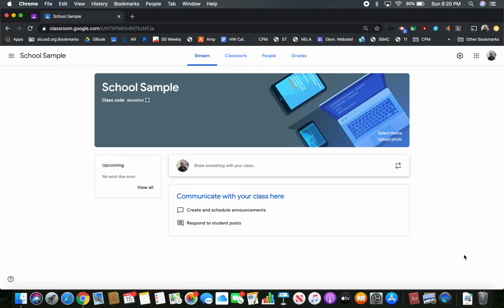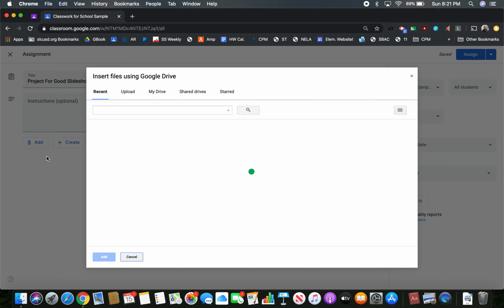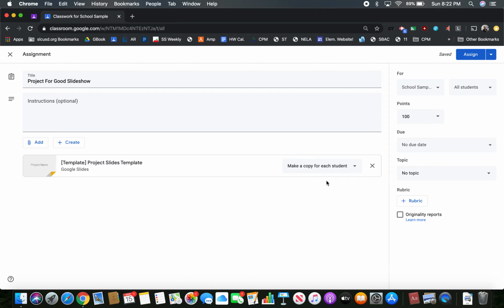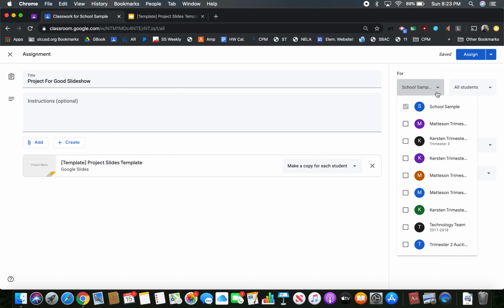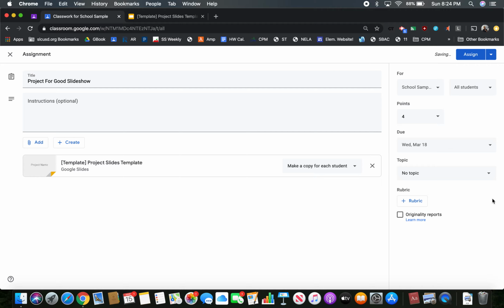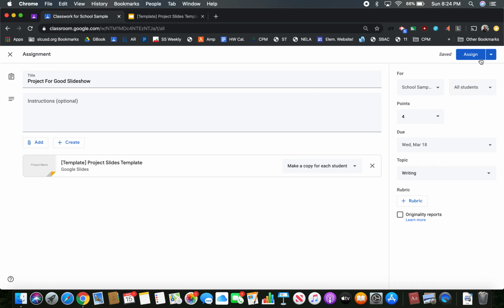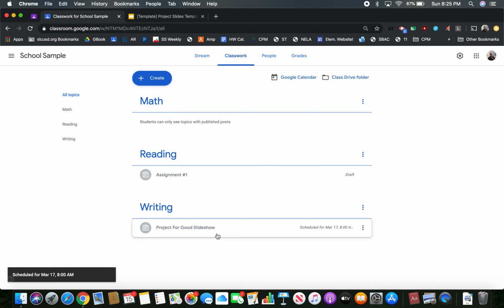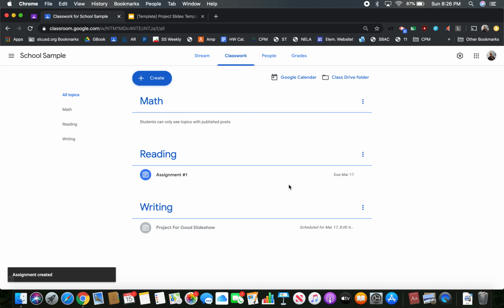Creating an Assignment on the Google Classroom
This video shows you how to create an assignment on the Google Classroom. It goes over features that allow you to decide when the assignment is due, when the assignment posts on your classroom, and how many points it's worth.